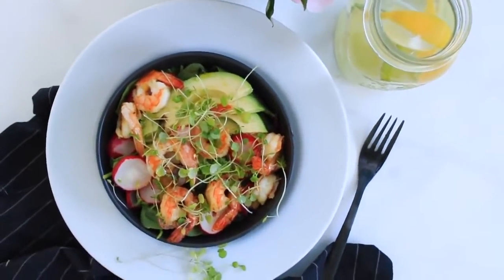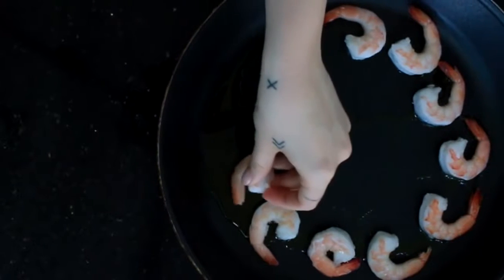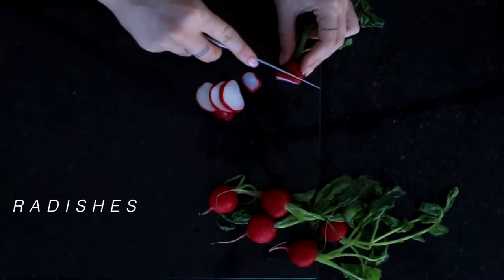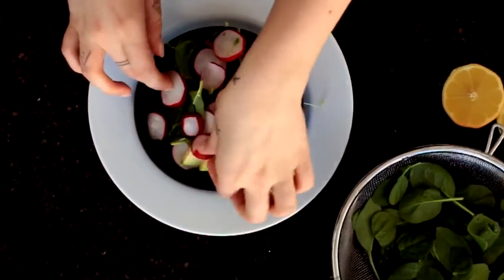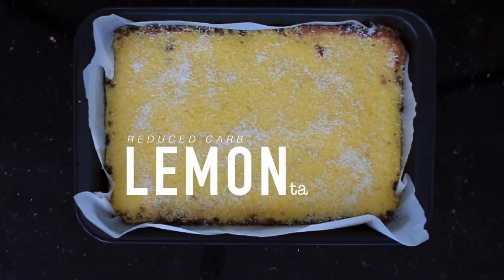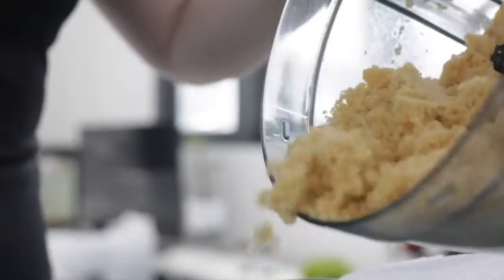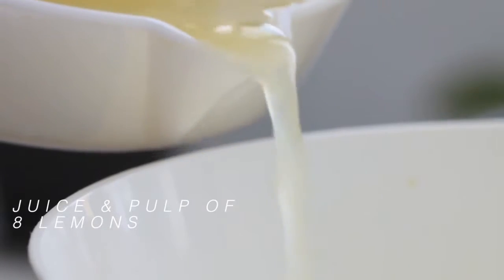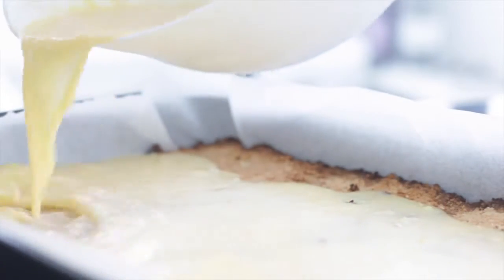HEALTHY MEAL IDEAS Main Dessert Rachel Aust